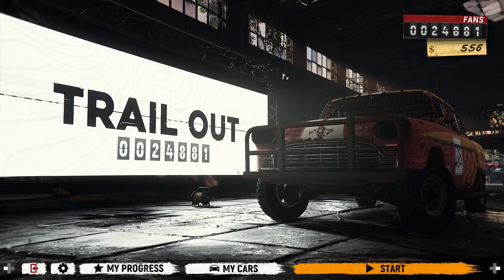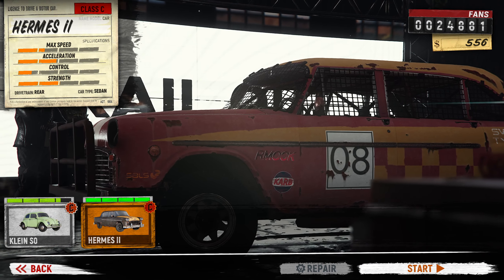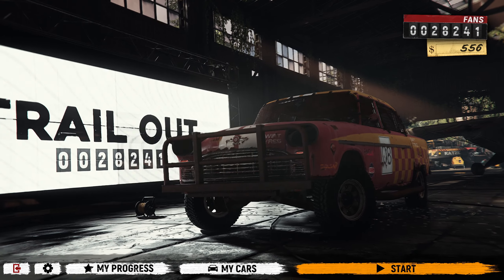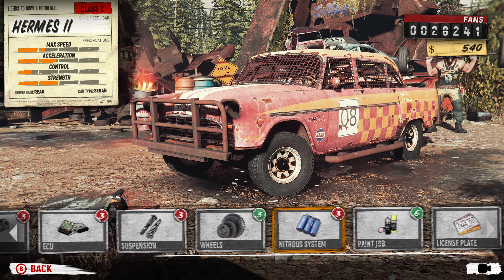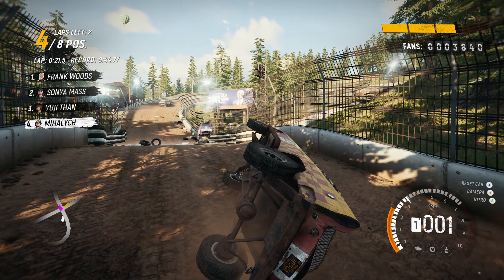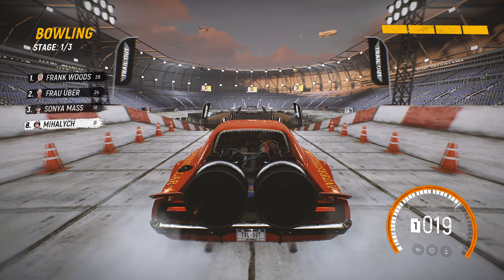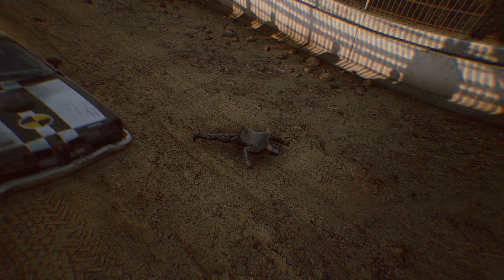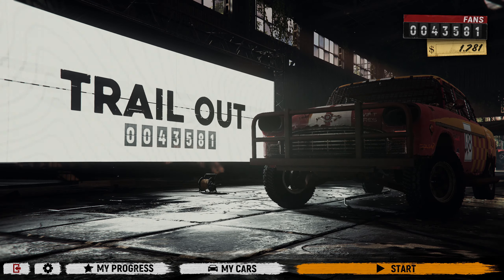The Real FlatOut 3 (TRAIL OUT)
This is the real FlatOut 3, lets just pretend the other one doesn't exist.

Information about the game from the Steam page:

Welcome to the festival of explosive races, TRAIL OUT!
You're in for a mad race in different parts of the world, your main goal is to live to the finish line and take the main cup of the festival! Exploding cars, flying and screaming drivers, the hype from the fans, and unseen destruction around the entire track - it's all waiting for you here! Relive the story of racer Mihalych, a simple story where you'll try to take the main cup of the festival by defeating all the bosses in unique battles.

You are expected:
Up to 40 cars in different classes, different eras, and different conditions
45 different tracks, from big-city tracks with lots of destruction, derby arenas and to dangerous tracks with crossroads
8 different modes including various race modes, derbies, stunts, and non-traditional game modes
Running on Unreal Engine 4, providing modern, customizable graphics and physics
Boss duel system - Defeat them on their own turf in a race than a derby event with various dangers
Build cars from the ground up at the junkyard and improve them to perfection
Acquire fans during races and by doing challenges to unlock additional cars
Simplistic storyline with Mihalych, the main character, with in-game cutscenes
Play with up to 4 friends in Split-Screen
Adrenaline licensed soundtrack
Game updates that will provide additional content over time

Details:
Gamemodes:
Cross - Race on tracks where halfway through you might encounter opponents coming the other way
Rush - Race on larger tracks where you have to fight your way to the finish line
Derby Classic - Classic destruction derby - last one standing wins
Derby Domination - Fight opponents to score points where the winner is the one with the highest score
Hunter - Destroy as many cars as you can, defeating your opponent's high score
No Time - Drive on a difficult section in time with special vehicles
Stunts - Various mini-games, such as, bowling, darts
Escape - Escape the armed aircraft that destroys anyone in the last place
Defeat the Blacklist bosses in a duel to move up the Blacklist. Defeat them in:
Catch me up - A special race on tracks from the member's home turf
Derby Duel - A one-on-one destruction derby, but we warned - they have brought backup!

About the game:
Damage the car to an incomprehensible piece of junk, with the possibility of losing wheels, flying out of the window, and even exploding
Building cars from the ground up from parts at the junkyard, collecting licenses from the bosses as you advance through your career
Car improvements, bodywork, engine, wheels, nitrous oxide, paint, license plates, and more
Alter Mihalych's appearance and improve his garage during his journey
Put up your records on a world leaderboard, such as lap times, props destroyed, and more
Play with up to four players in Split-Screen on either the same PC or via Steam Together

We're waiting for you on the roads of the TRAIL OUT festival! This will be your last ever festival!

The Real FlatOut 3